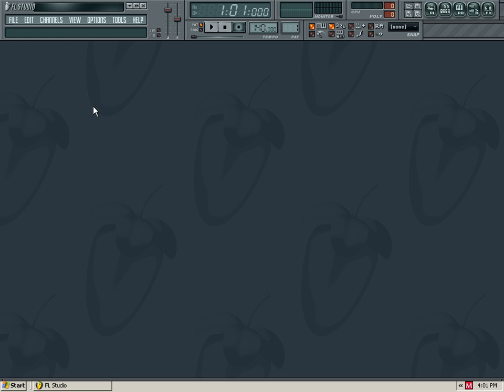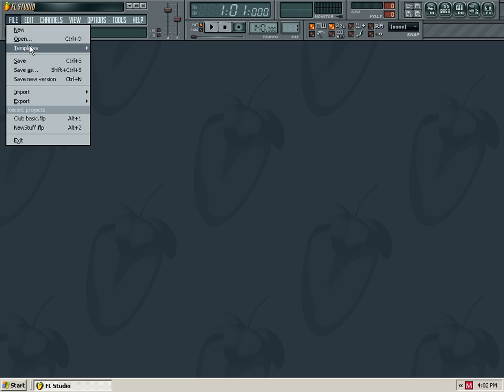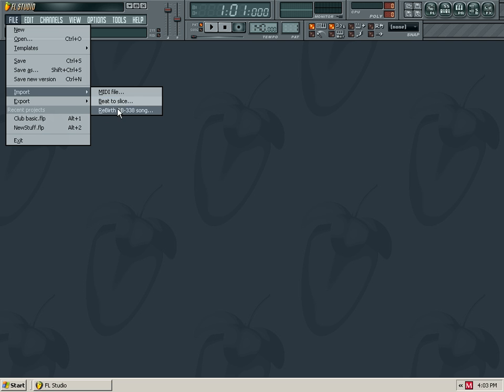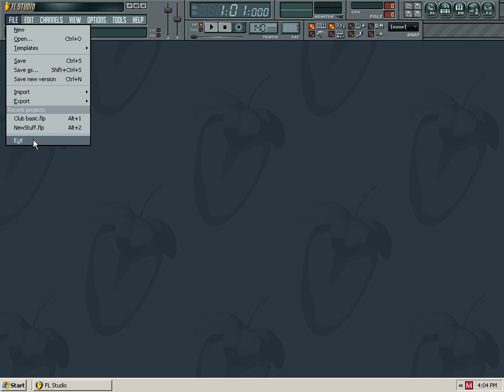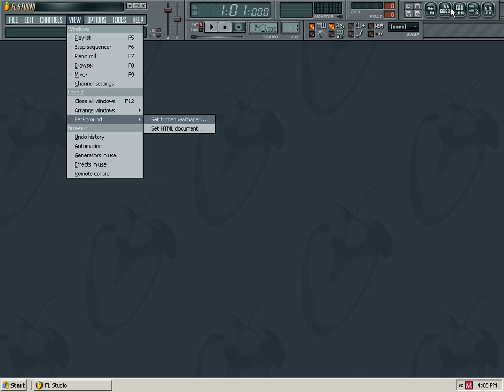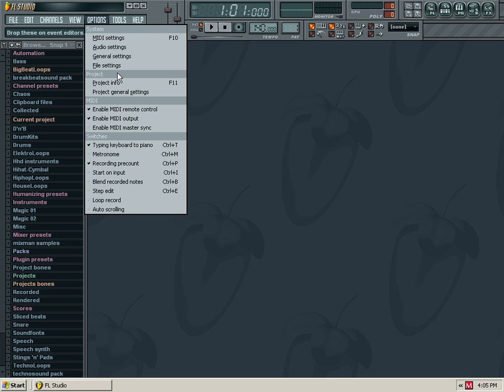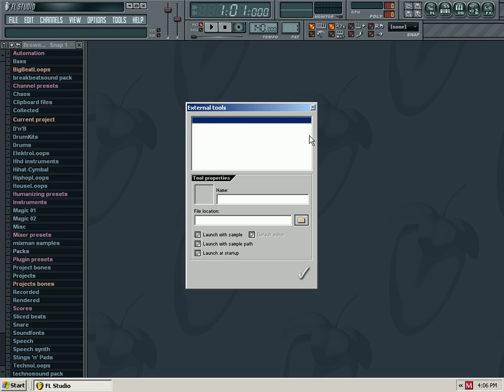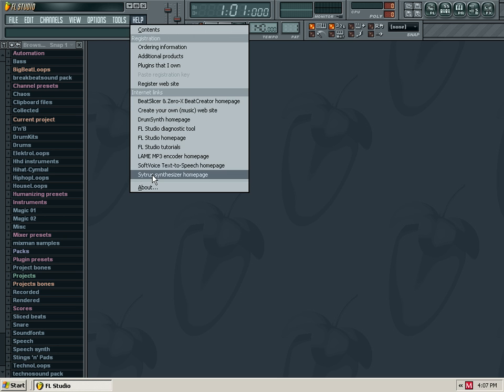3.2 Main Screen - Main Panel [FL Studio Tutorial (Sinhala)]